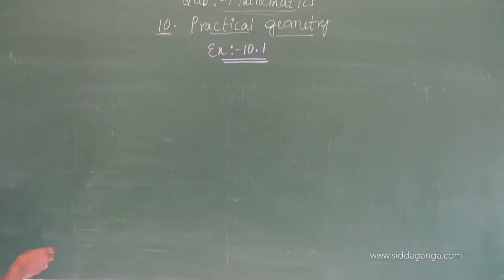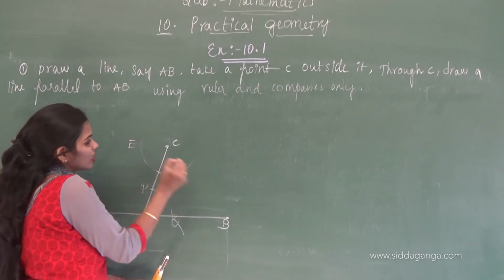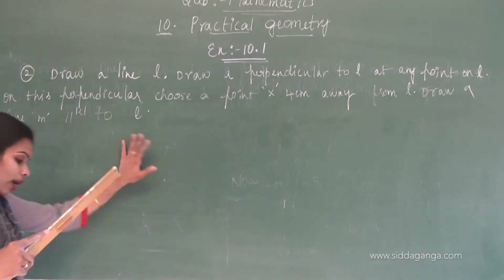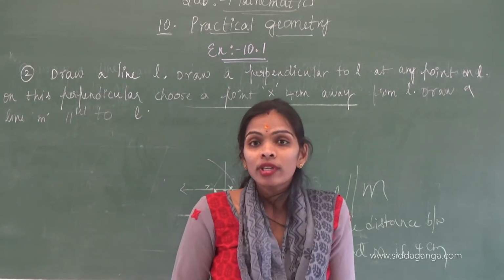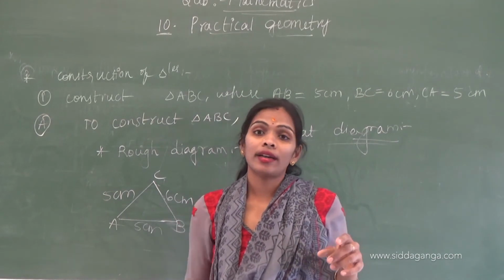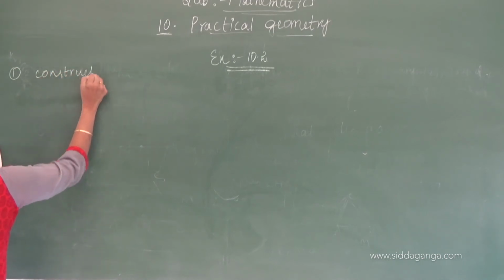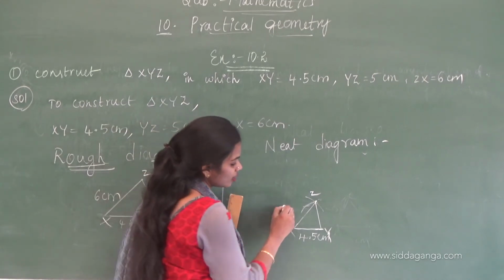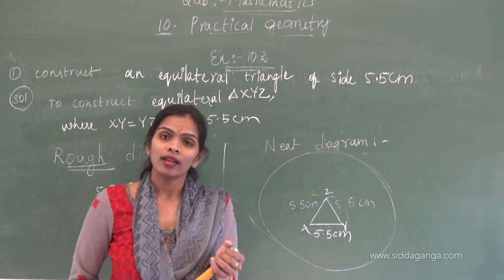CBSE 7 - STATE 7 - MATHEMATICS - PRACTICAL GEOMETRY - PART 2